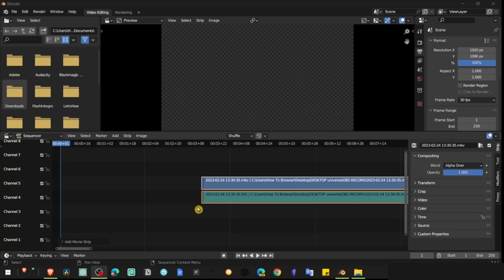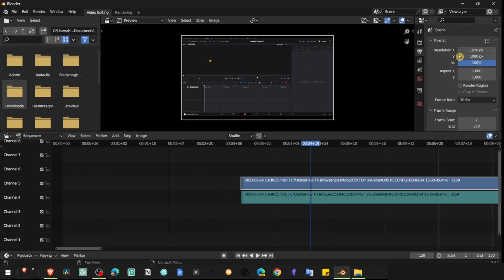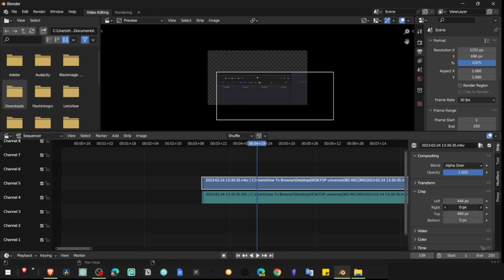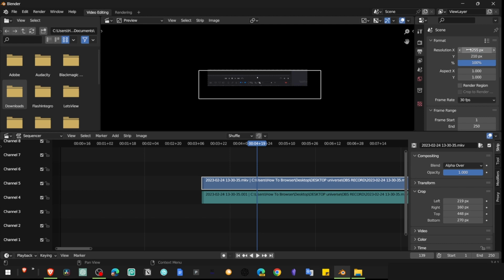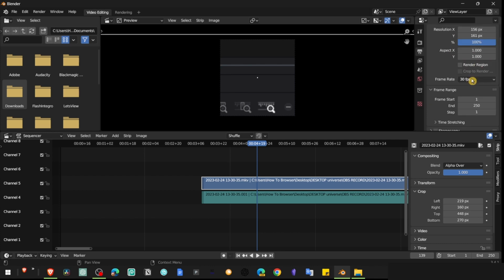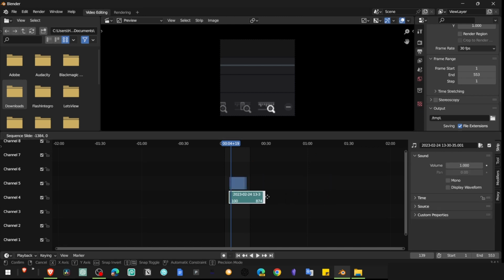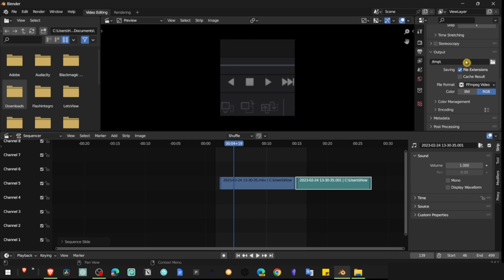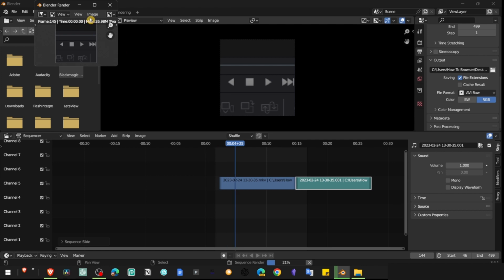How To Render With A Different Resolution In Blender Editing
You won't want to miss a single detail of this tutorial since I will take you step-by-step through the entire procedure. So please follow along with me and watch the entire video on how to render with a different resolution in blender editing

⌚ TIMESTAMPS
0:00 Introduction
01:00 Wrap up